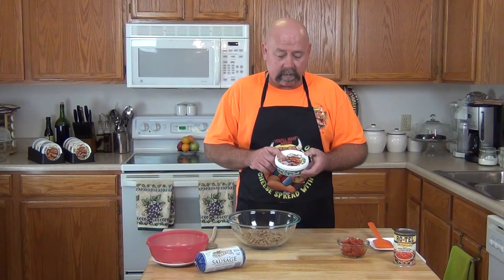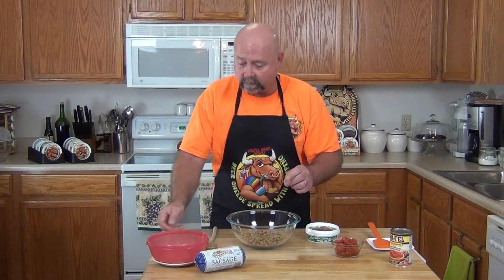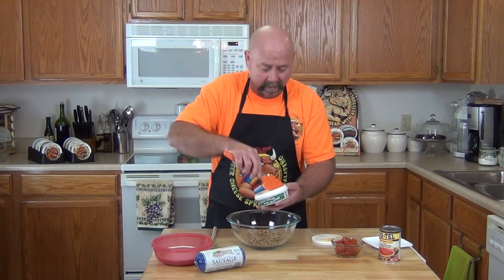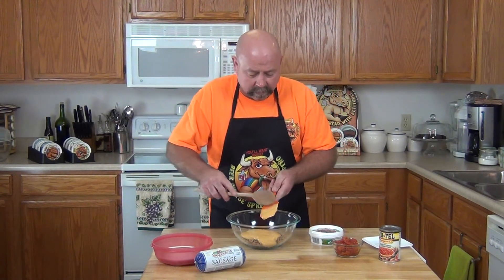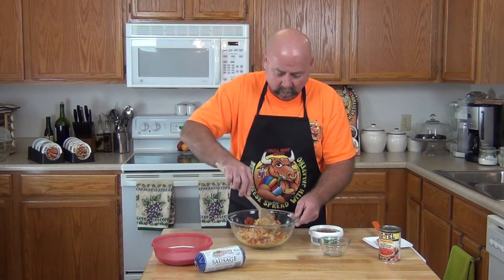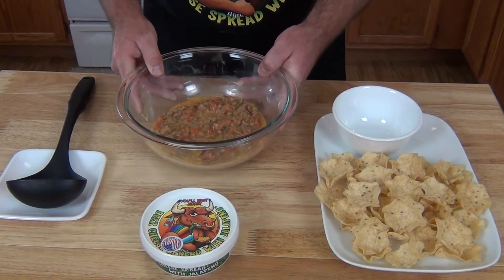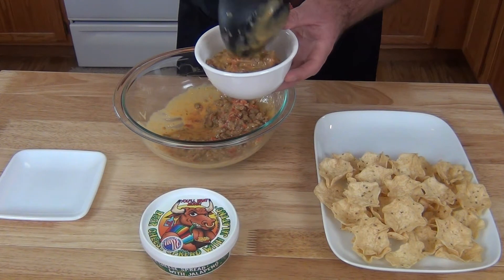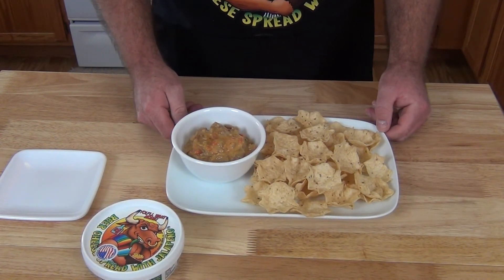How to Make QUESO!!!! EASY and A whole new level of FLAVOR!!!!!!!! Use Beer Cheese!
This recipe brings a whole new meaning to QUESO! The flavor will have your TASTE BUDS absolutely SCREAMING for MORE! Perfect fit for any gathering for guest and family. You can fine the recipe on FaceBook @ Smoky Mountain Cheese. Veteran Owned, Veteran Made!